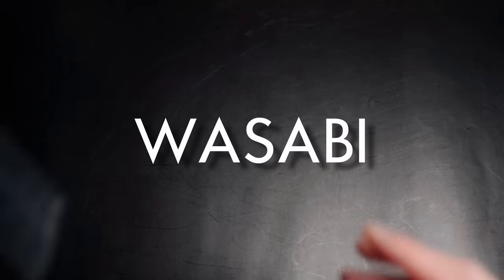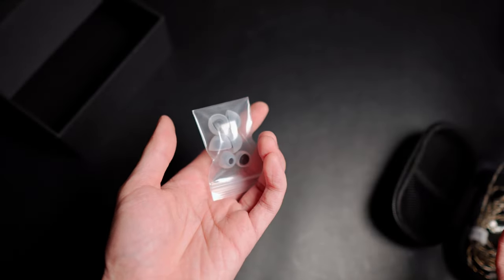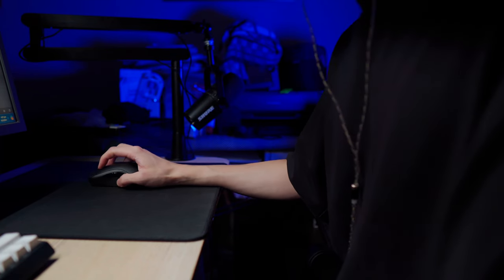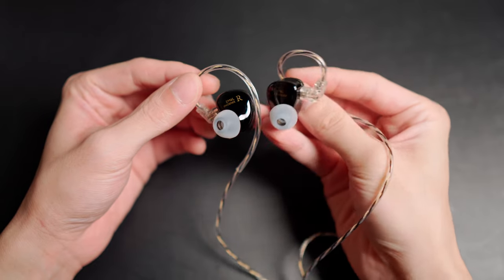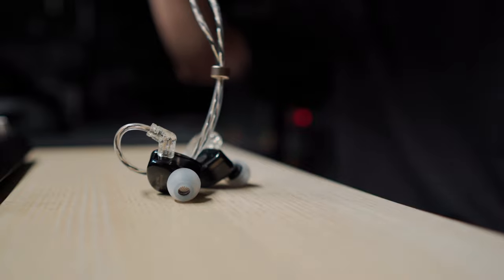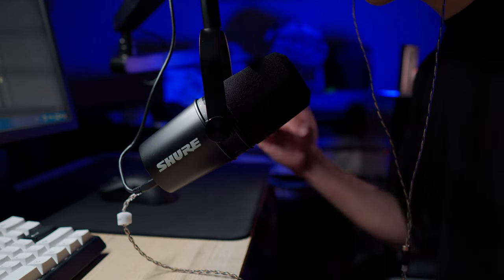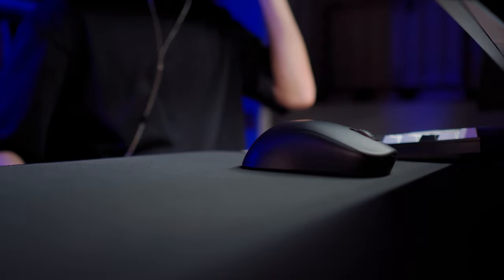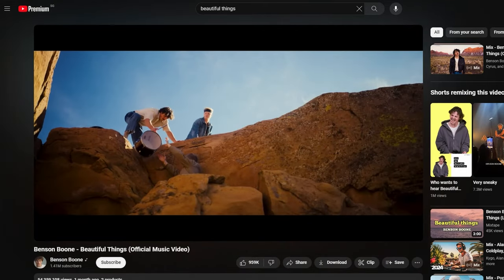Good IEMs for Gaming? - SIMGOT EM6L IEM Review | Before You Buy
SIMGOT sent me the EM6L to share my opinions from a Gamer's Perspective and what I think about it fitting in my setup as a daily driver.

In this review, I will be sharing my thoughts, experiences and how I feel about these IEMs.

Thank you SIMGOT 🍻

I want to keep my reviews focused on the topic and avoid comparing them against competitor products. Comparisons will be made in separate content!

Time Stamps
0:00 Hi Wasabi!
0:13 Unboxing
1:00 Setting up
1:18 Expectations
1:55 Comfort & Fit
2:52 Sound Experience
4:00 Advice (Mic)
4:13 How I use them
4:45 Conclusion

Case: Lian-li O11 DYNAMIC
CPU: AMD Ryzen 7 5800X 8-Core
RAM: XPG DDR4 D50 RGB 8GB 3600MHz x2
MOBO: Gigabyte B550 VISION D-P
GPU: GIGABYTE Vision GeForce RTX 3080